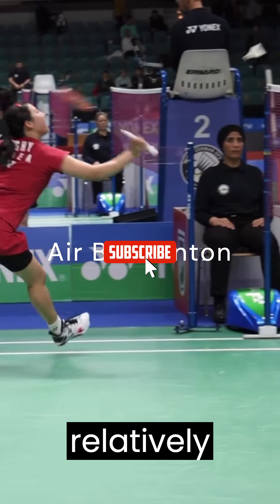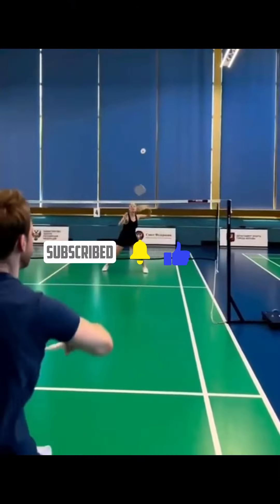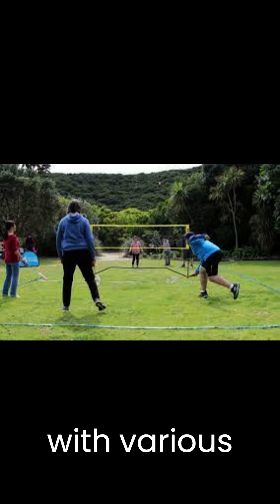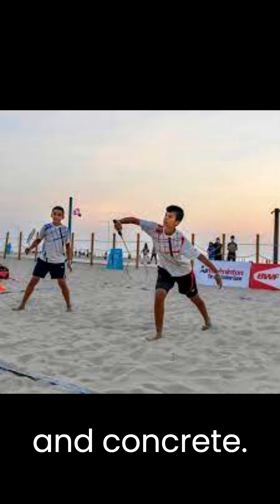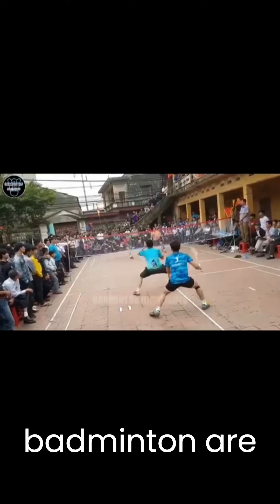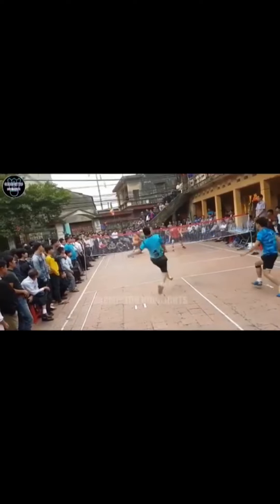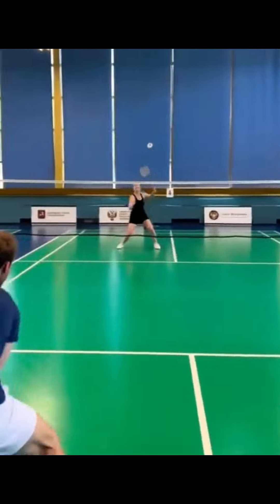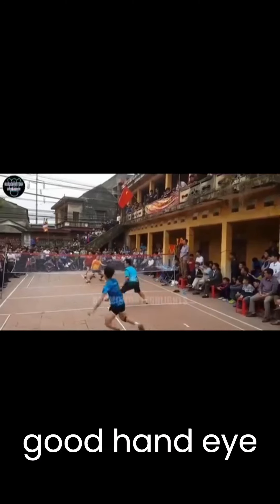"Unleashing Air Badminton: The Outdoor Revolution!"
Discover the exhilarating world of Air Badminton and witness the outdoor revolution of this exciting sport